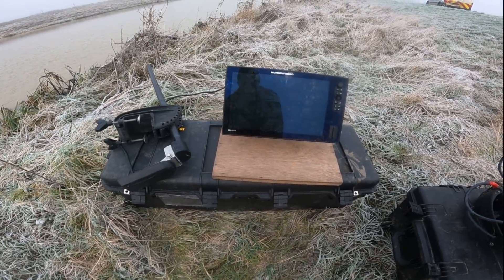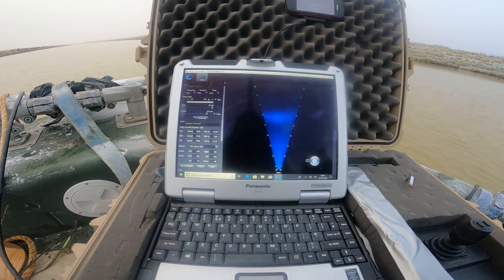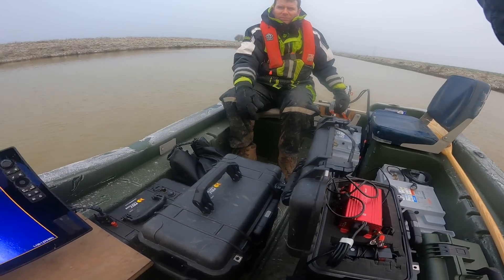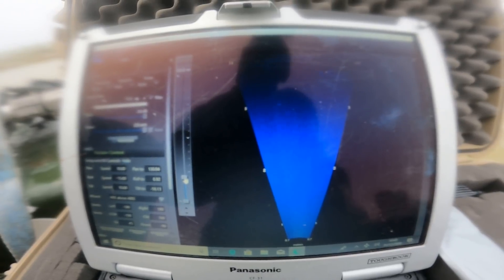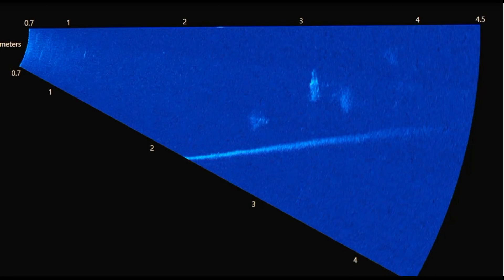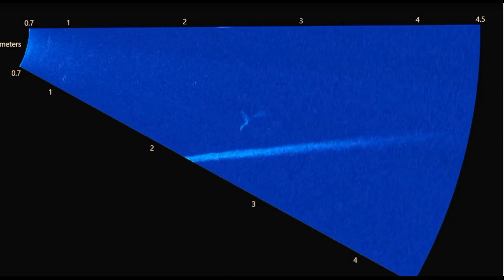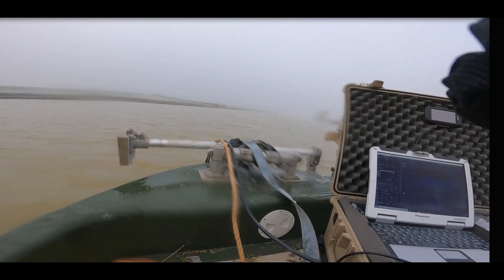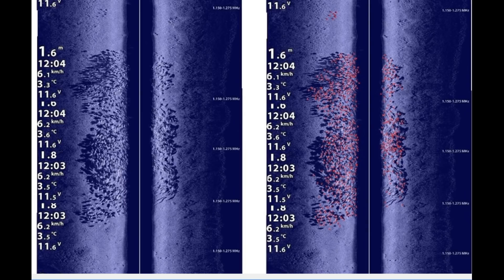Bream in the River Welland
A Fisheries Monitoring Video by the Environment Agency - Winter 2020